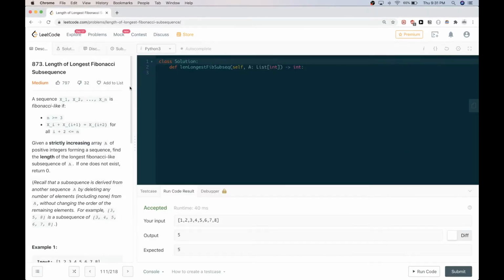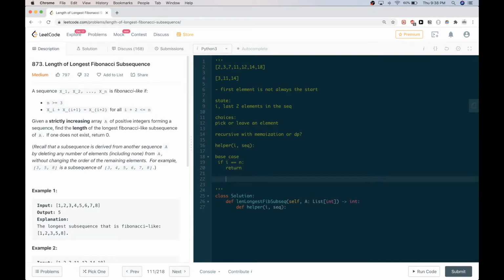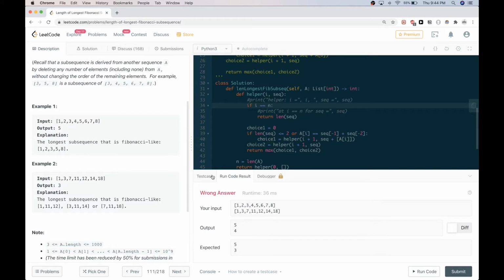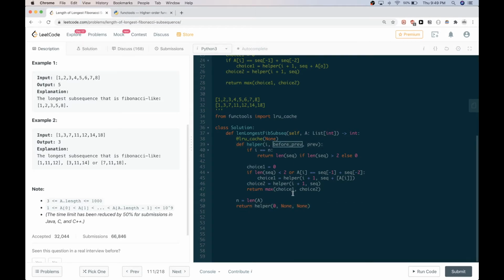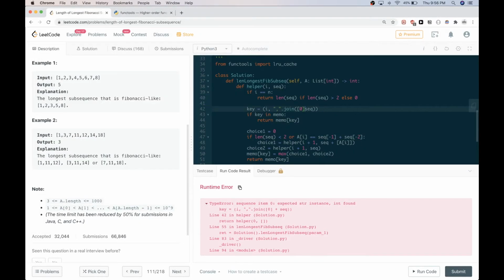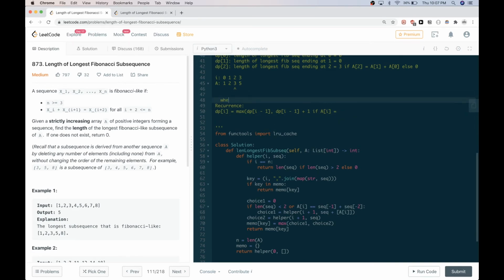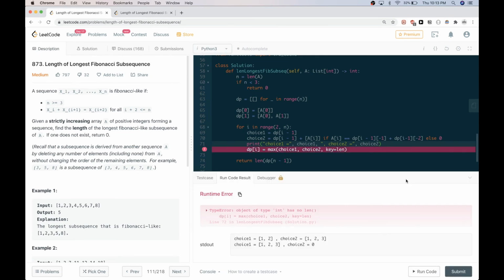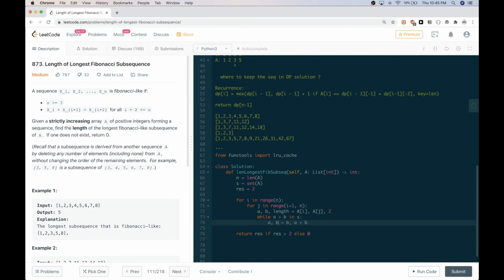Live Coding Leetcode 873: Length of Longest Fibonacci Subsequence